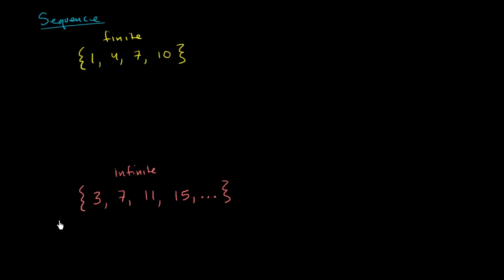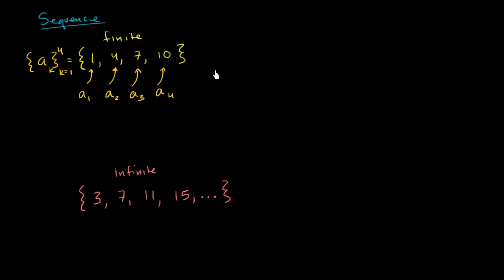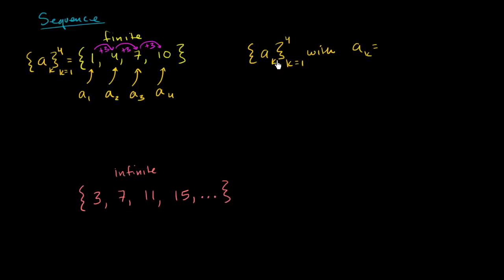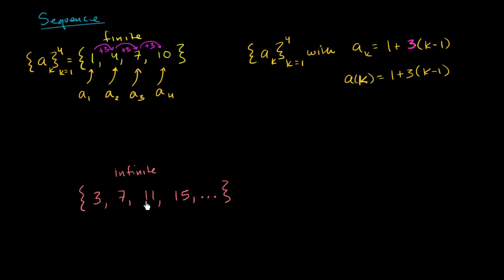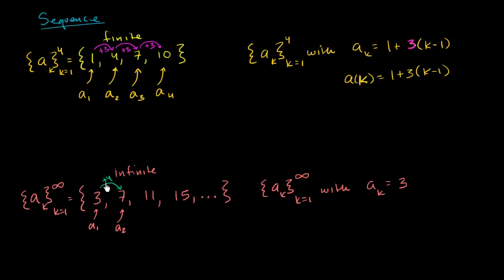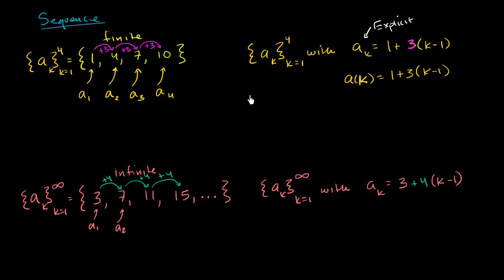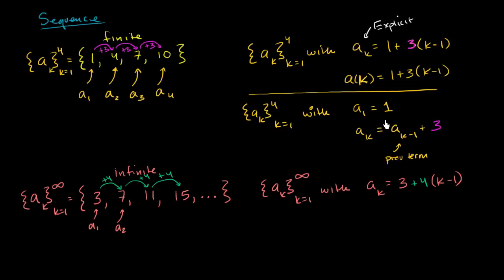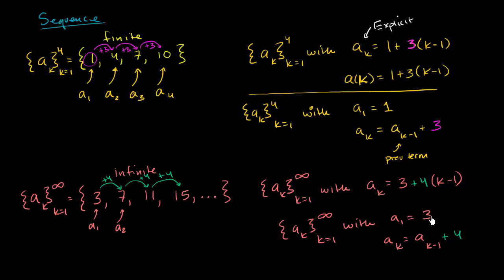Explicit and recursive definitions of sequences | Precalculus | Khan Academy